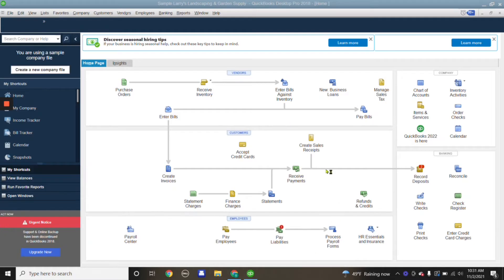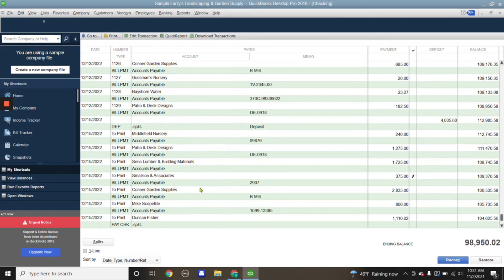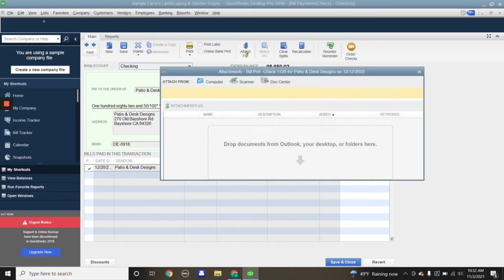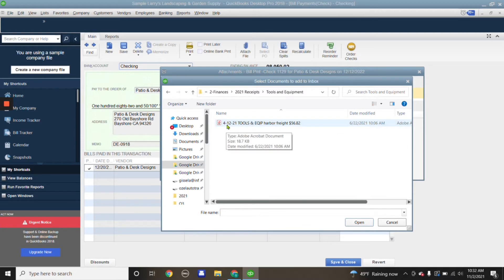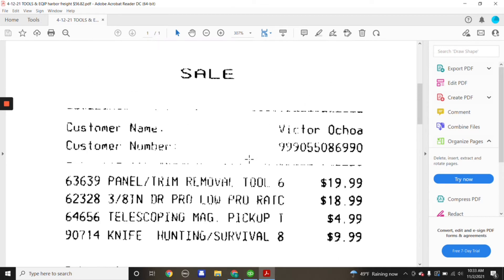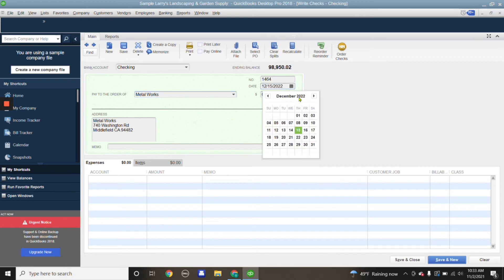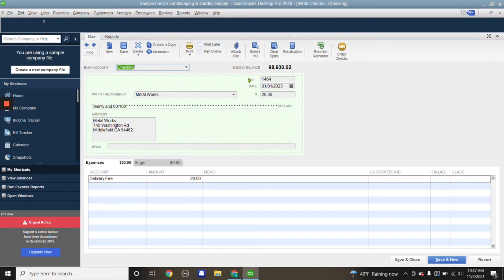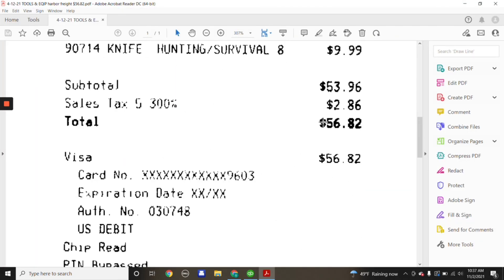Bookkeeping Duties-How to Attach receipt in QuickBooks Desktop/Receipt management/Using Google Drive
Are you still using a shoe box to store those pesky receipts? In this video I show you how I use the Google Drive to attach receipts to a transaction in QuickBooks Desktop so that you can have quick access to them.

Empowering small business owners to take control of their finances!